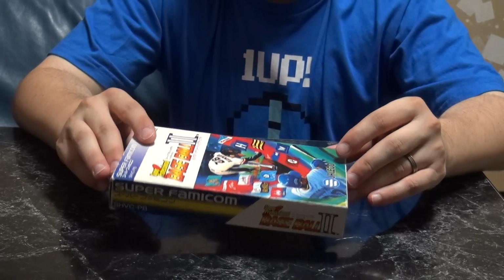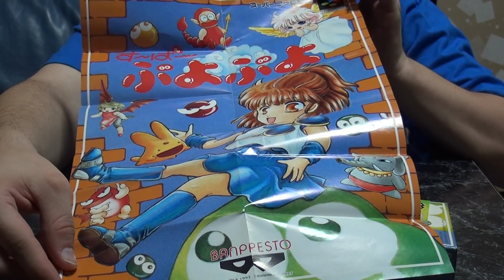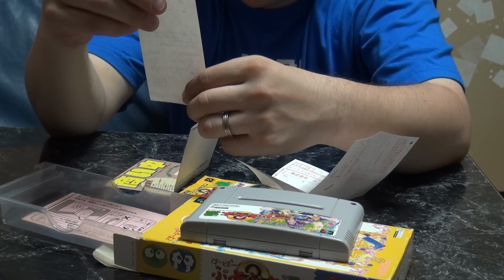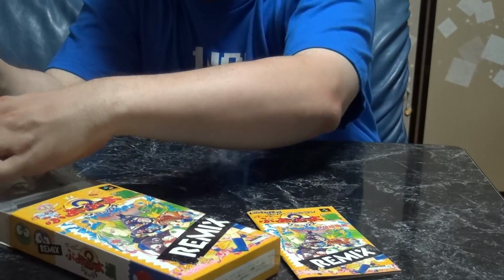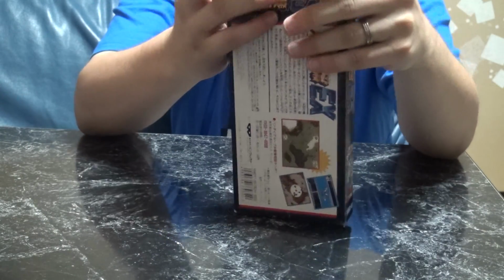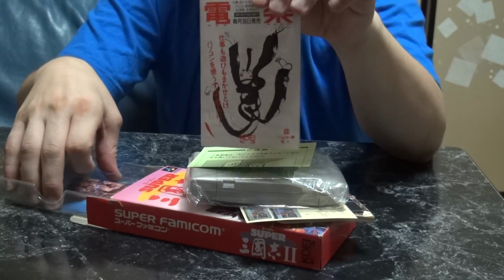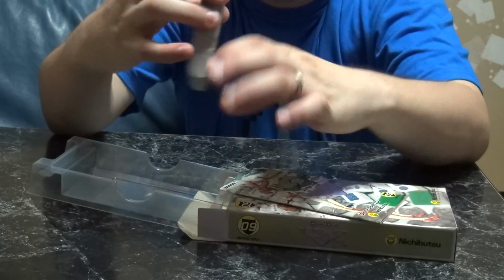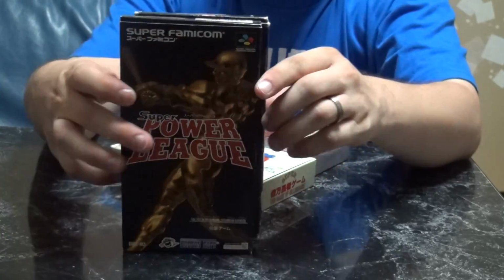Super Famicom Collection S's part 6 - Japanese Retro Game Center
I am in the middle of a project to show of my boxed lesser-known(and lesser-played) boxed Super Famicom games. I am also in the process of collecting every Famicom and Super Famicom game, and I wanted to show off a bit of that. Sometimes the games are Japan only and you may have never heard of them, or you may just enjoy the better box art (in most cases).

Thank you as always for visiting Japan Retro Games: The Japanese Retro Game Center!